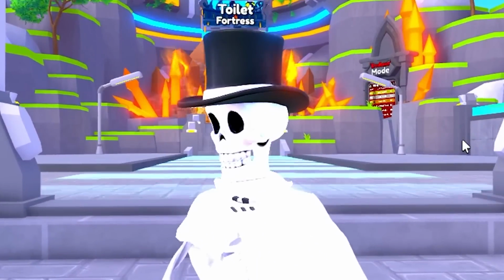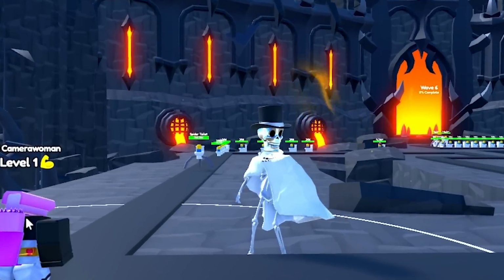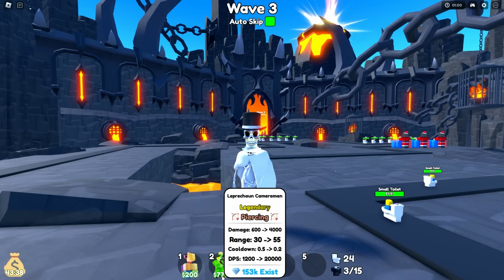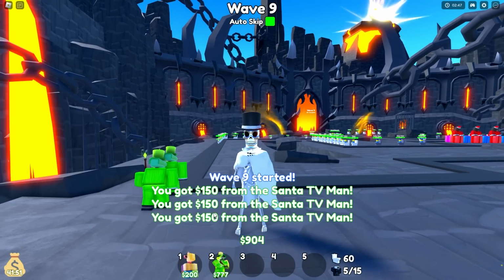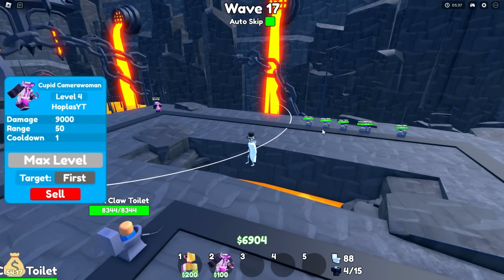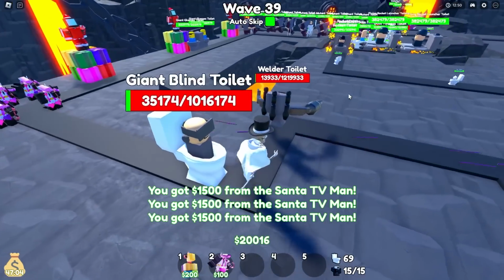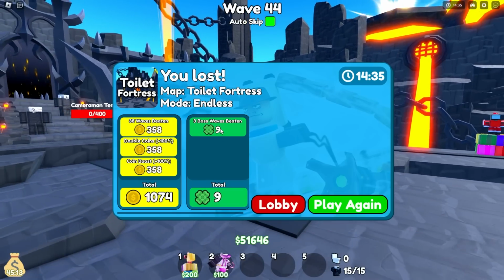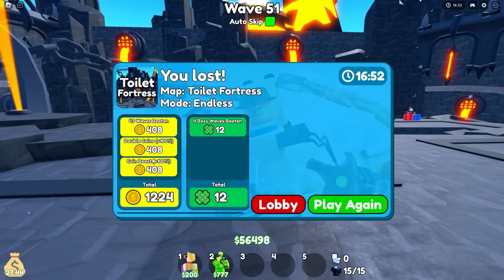NEW LEPRACHAUN CAMERAMAN Is The BEST LEGENDARY UNIT!! (Toilet Tower Defense)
YEAH THATS RIGHT I took the sweet baby cheeks CUPID BOW GIRL against the new absolutely CHARMING LEPRACHAUN BOI And finally ended the dispute WHICH PIERCE UNIT IS BETTER??
Don't forget to click the 🔔Bell to join the Hoplas Noti squad